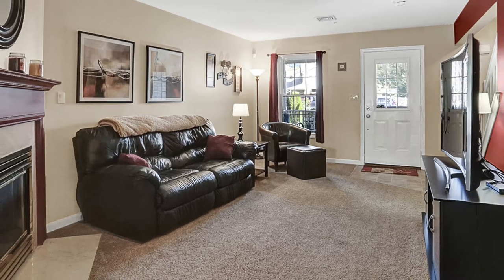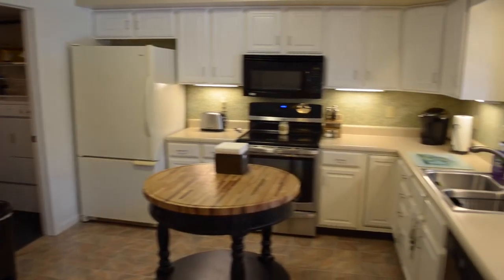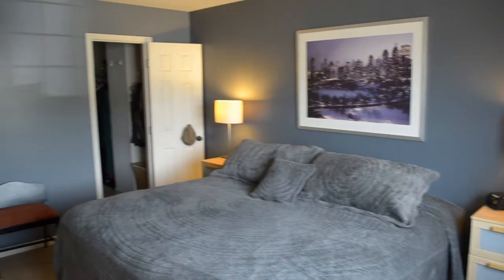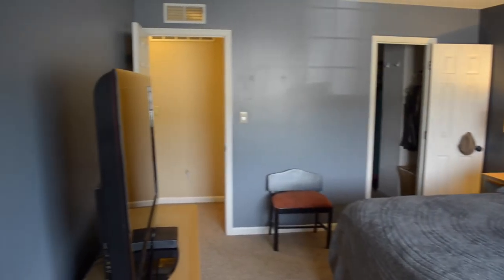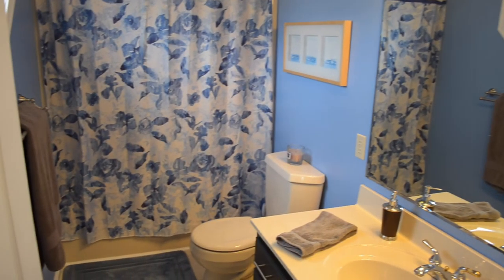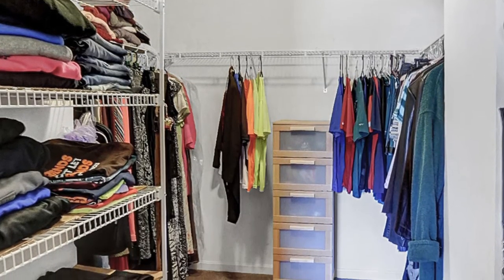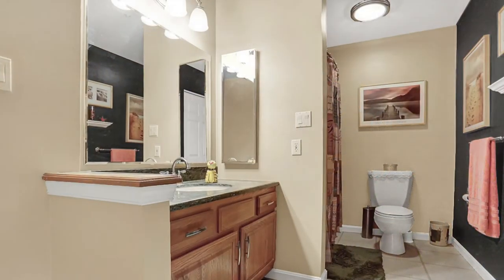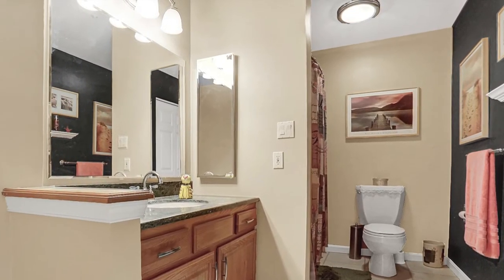VVT Presents 13 Westwood Ct, Enola, PA 17025